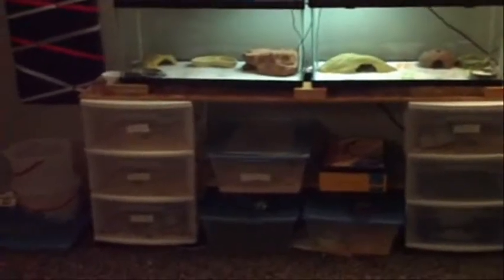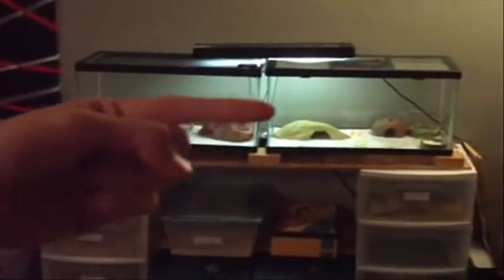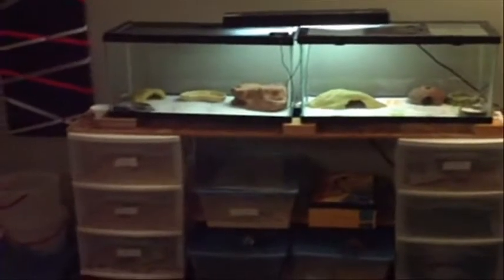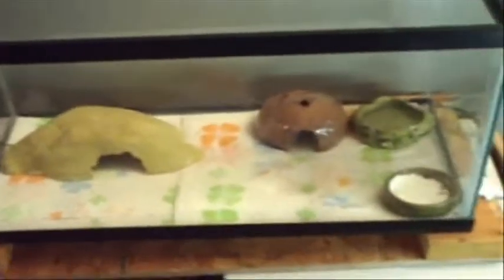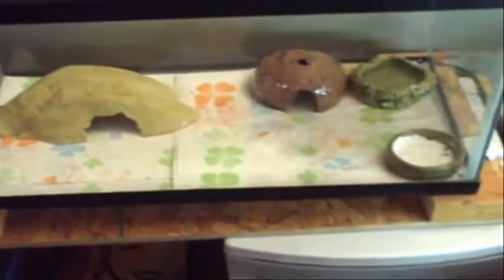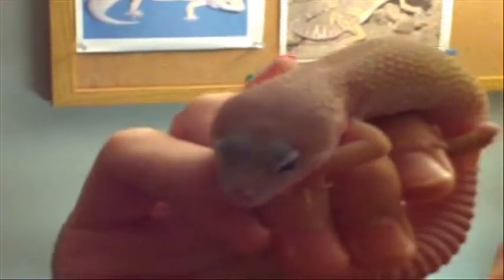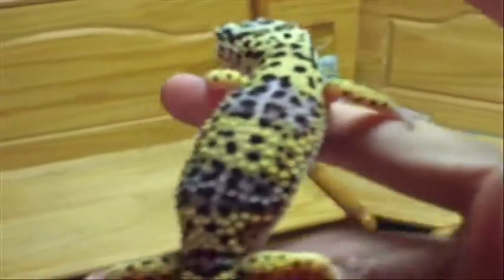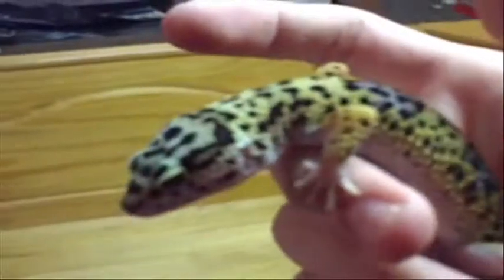Leopard Gecko Update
This is an update video requested by JJC0123. Enjoy.